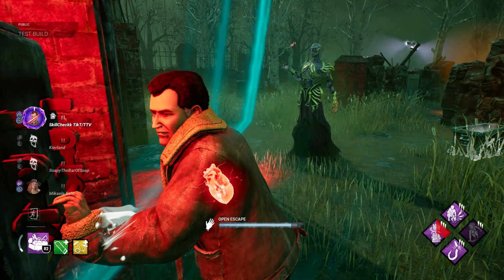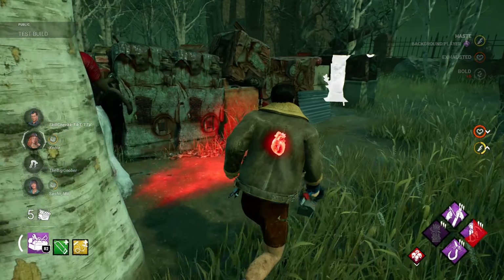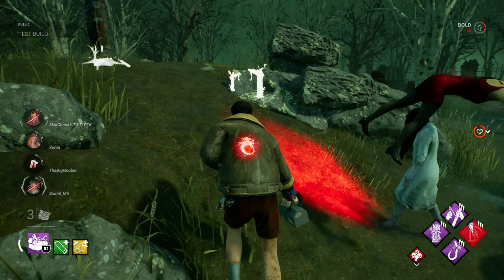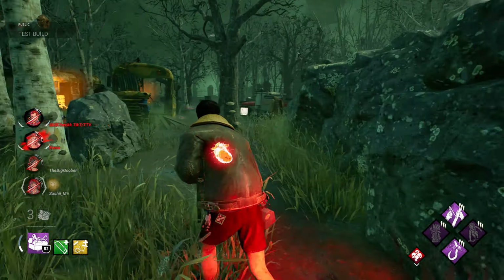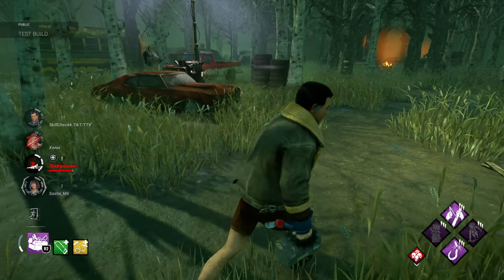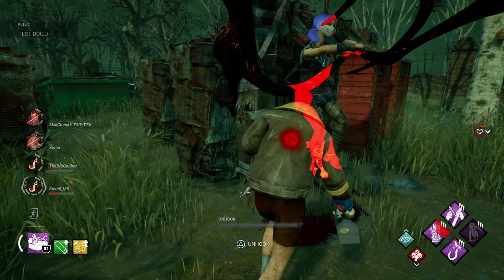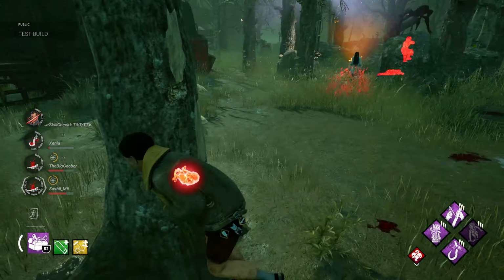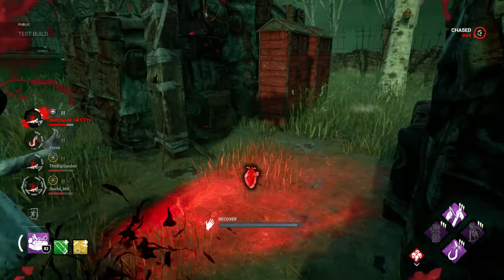The New Buffed Sabo BUILD In DBD!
Enjoy 3 games where i loop the killer on a very popular horror game dead by daylight                                                                                                                  —                                                                                                                                                         ►Twitch -

►Discord Server -

                                                                by